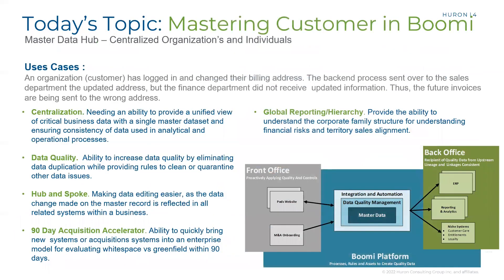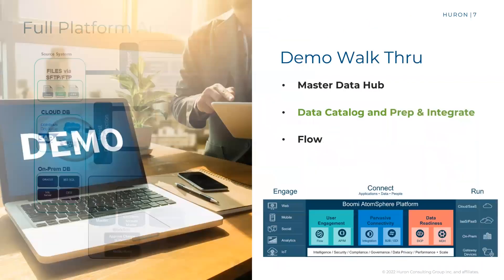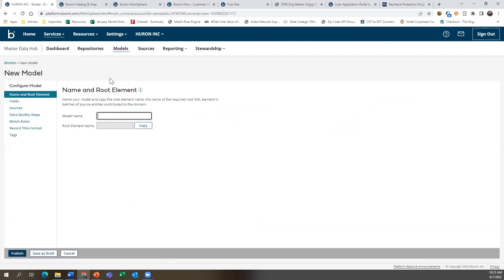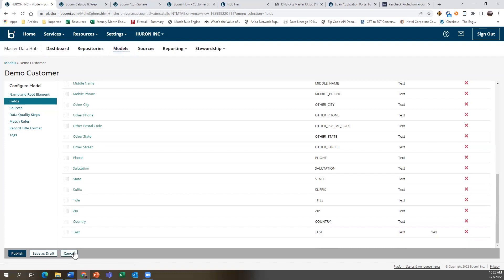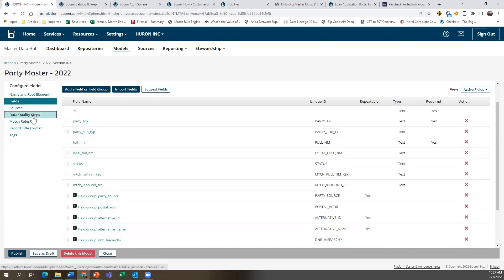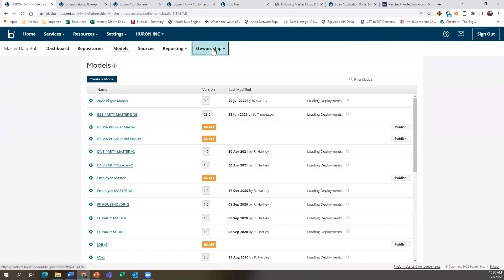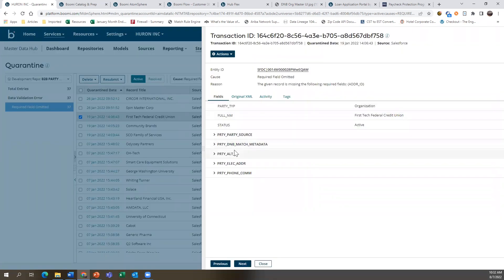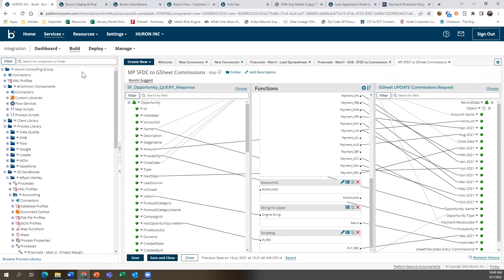Huron Huddle: How does the Boomi Platform master customer data?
Huron’s Huddle
Topic: How does the Boomi Platform master customer data?
Hosts: Ryan Hartley / Data Management & Analytics: Partner Channel Lead

Learn how the whole Boomi Platform which includes Master Data Hub, Boomi Flow, Integration and Data Catalog & Prep is an essential cloud software in mastering customer data.  Hear from Huron Consulting Group who is a Boomi Elite Partner, on how they implement the Boomi Platform for solving data governance, data quality issue and data awareness with cataloging.

In this Huron Huddle Episode, you’ll learn:
• Creating and reviewing data catalogs against source systems
• Centralizing and mastering customer data to create a single view of their shared master data asset
• Ability to increase data quality by eliminating data duplication while providing rules to clean or quarantine other data issues.

Chapters:
0:00 Huron Huddles
4:16 Boomi Architecture
09:11 Master Data Hub Demo
21:21 Data Catalog & Prep and Integrate
37:26 Boomi Flow
41:10 The Wrap-Up

Three potential financial outcomes of Boomi MDH:
• Opportunity. MDM can enable growth and other positive outcomes, like increasing revenue and profit, providing better customer experience, enabling faster product introduction, moving efficiently to new business models, etc.
• Cost. MDM can help keep costs under control, by optimizing end-to-end processes, increasing efficiency and reducing costs.
• Risk. MDM can help meet compliance and manage risk, such as legal, financial and reputational risk associated with regulations such as the new GDPR.